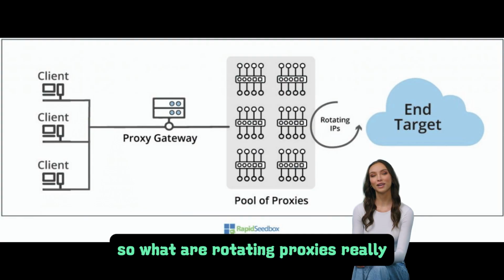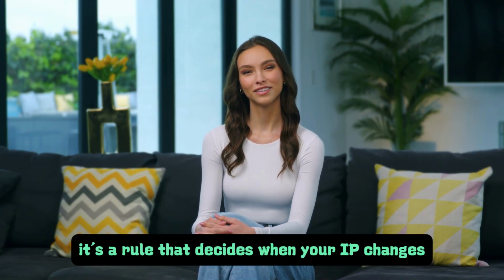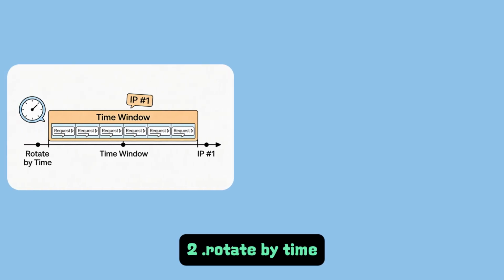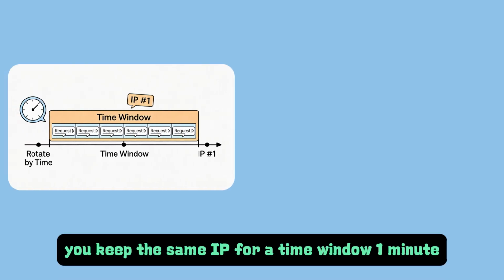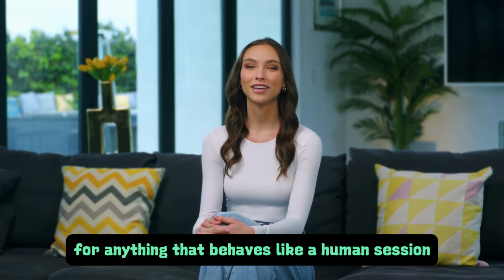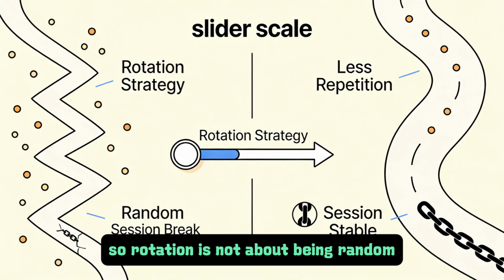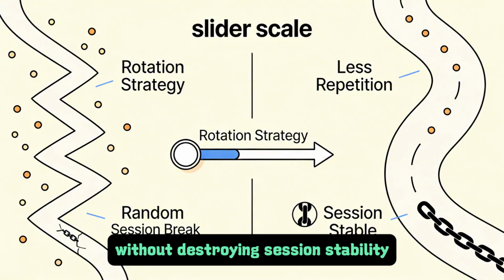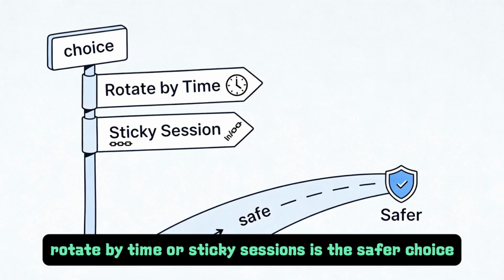What Are Rotating Proxies? How IP Rotation Works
Rotating proxies change your IP automatically — but beginners still get blocked.
In this video, we explain how IP rotation actually works,
why rotating too fast can break sessions,
and how to choose the right rotation style.